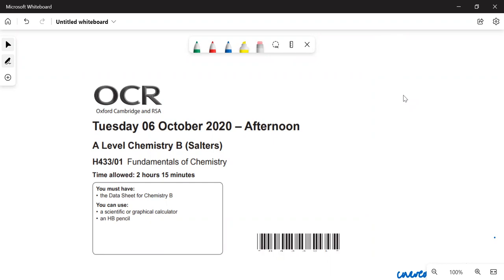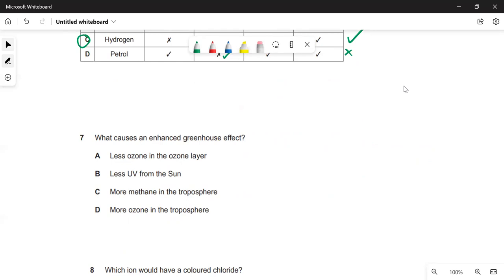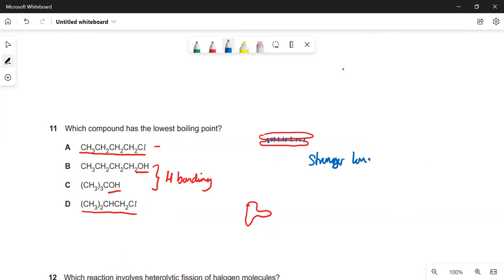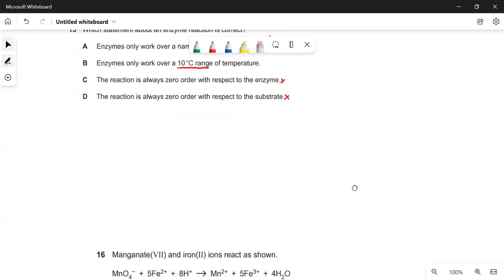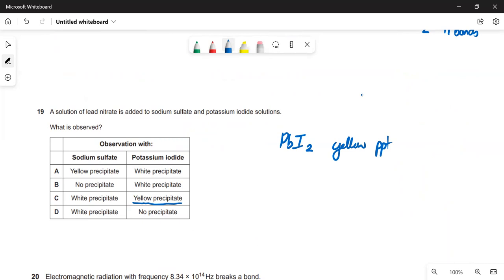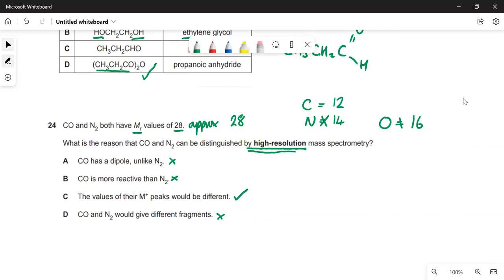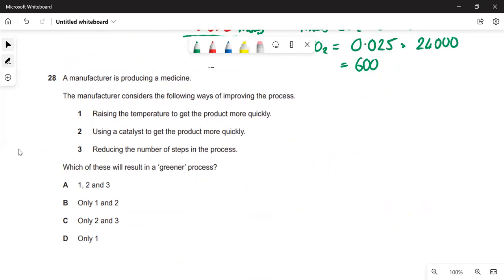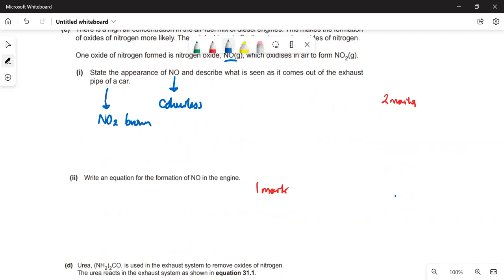Salters A-level Chemistry 2020 Paper 1 (first half) walkthrough